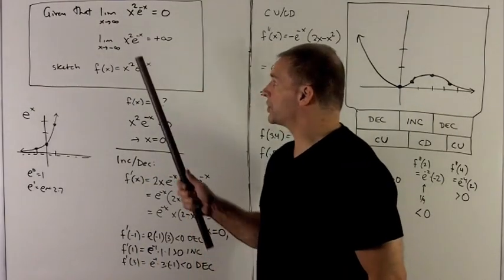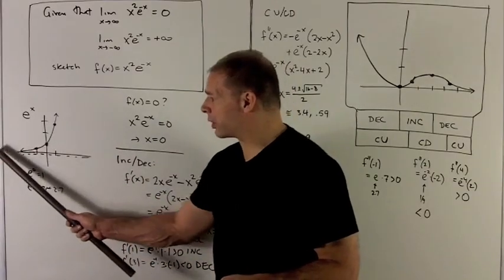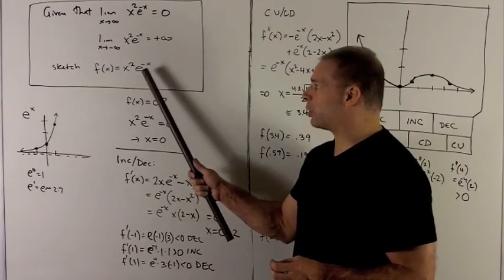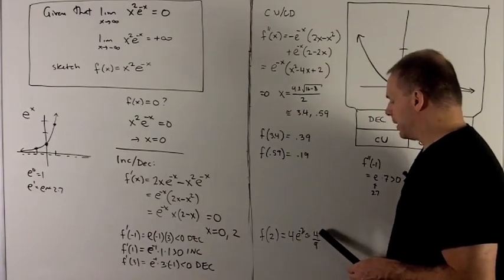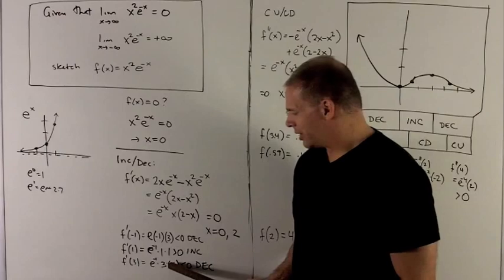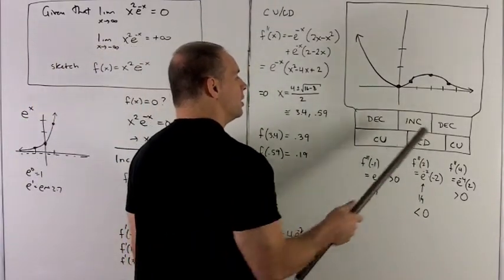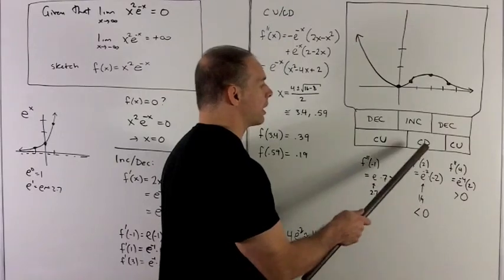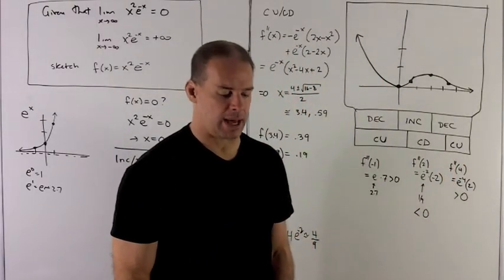Graph of f(x) = x^2 e^{-x}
Worked problem in calculus.   The graph of f(x) = x^2 e^{-x} is derived from the first and second derivatives.